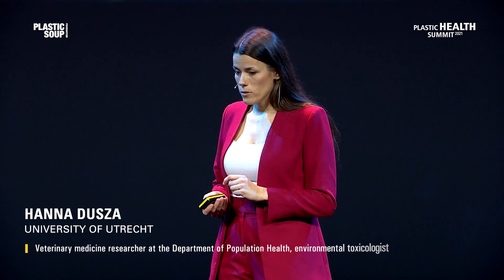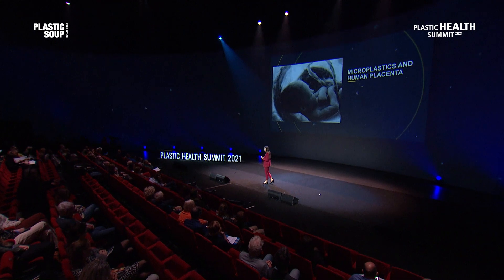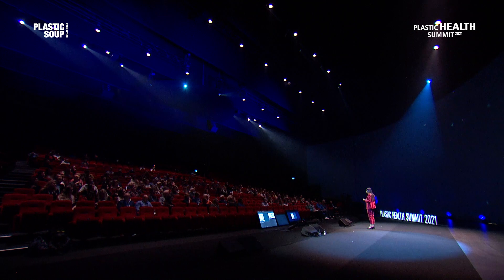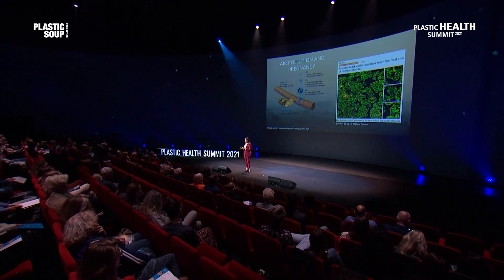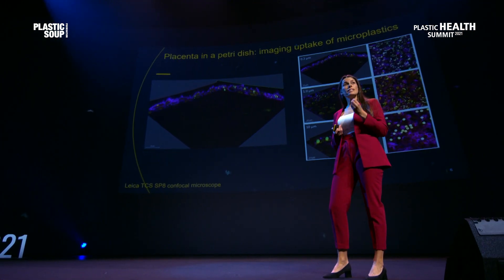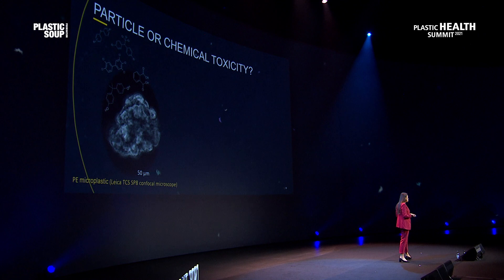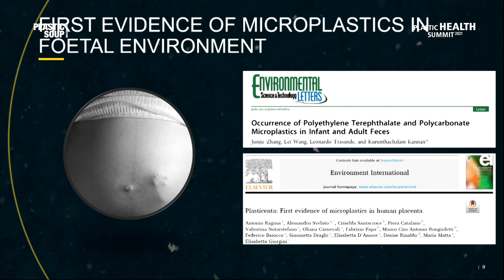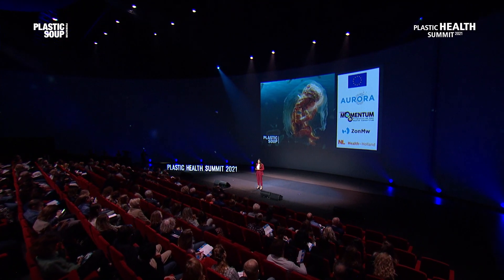Plastic Health Summit 2021 - Ms. Hanna Dusza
The placenta is a complex temporary organ that plays an essential role during pregnancy. It is a lifeline for the developing baby, regulating the exchange of nutrients, gases and waste products between the mother and the foetus. The placenta is also an important endocrine organ, producing hormones crucial for the maintenance of pregnancy. Ultrafine particles in air pollution can reach the placenta, increasing the risk of pregnancy complications such as pre-eclampsia, pre-term birth or low birth weight. Recent studies have shown that microplastics are also detected in the placenta, though their effects are unclear. Our research (funded by ZonMw) shows that plastic particles of different sizes are efficiently taken up by placenta cells, where they may exert subtle effects on endocrine function.